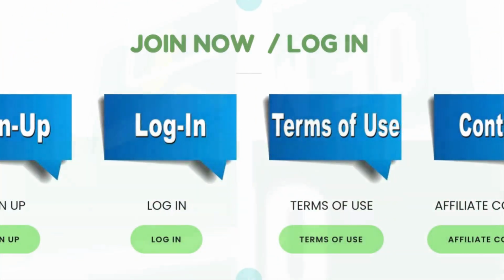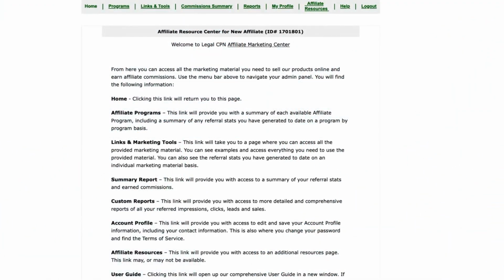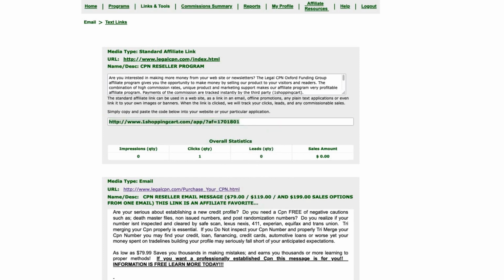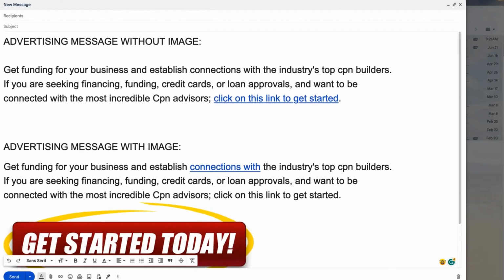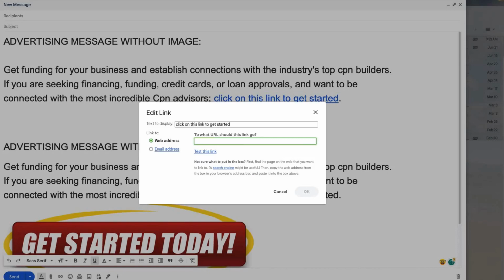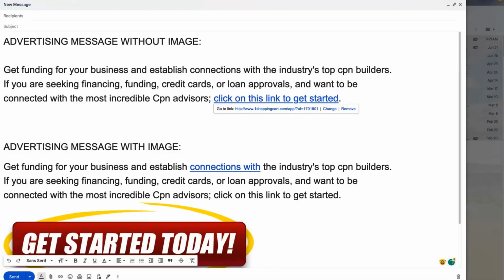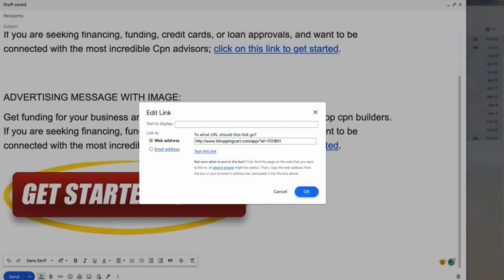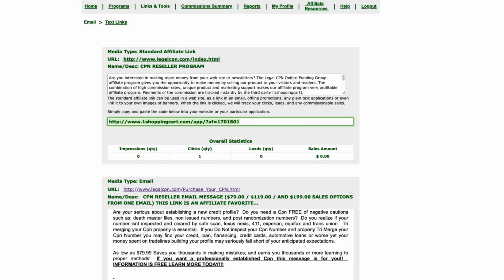HOW TO MAKE MONEY USING CPN AND TRADELINE AFFILIATE PROGRAM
Tell me how to make money selling cpn/s and tradelines.  I want to sell cpn's and tradelines; show me how to make money.